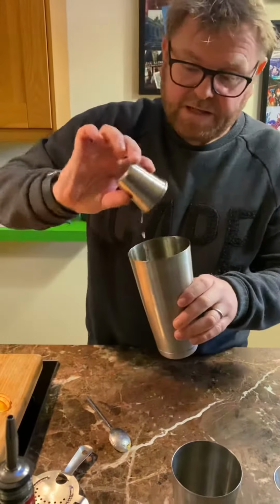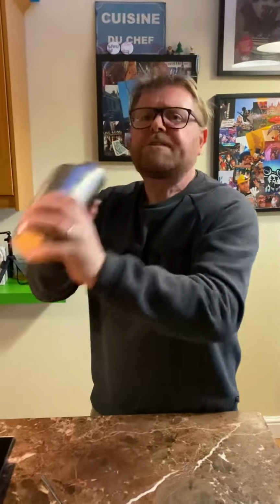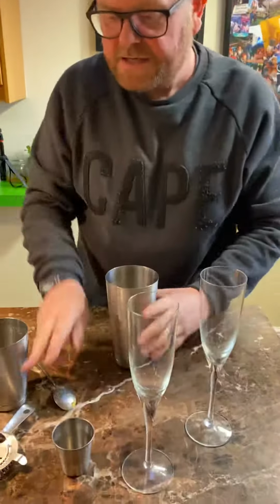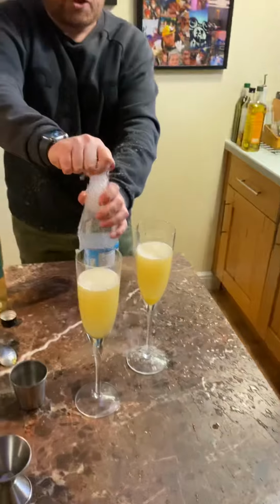Nectarine 🍑 spritzer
This weeks food inspired cocktail 🍹
Is all about the nectarine 🍑
Ingredients:
Peach jam
Lemon juice
Smirnoff Vodka
White wine
Soda water